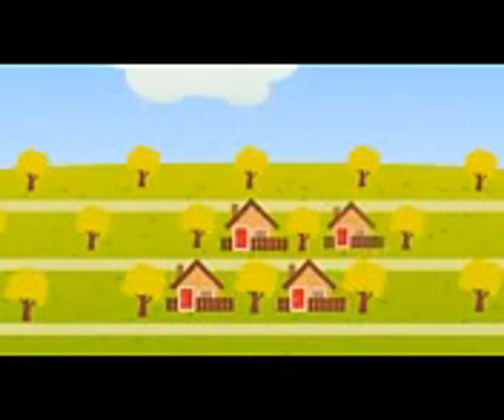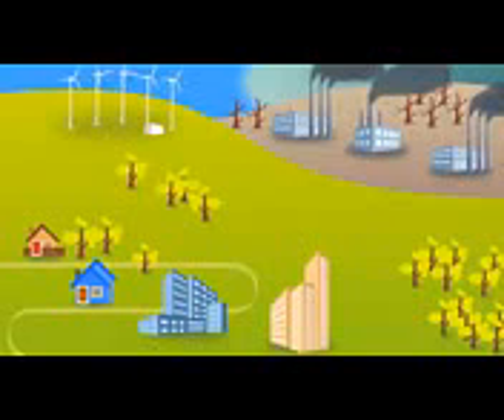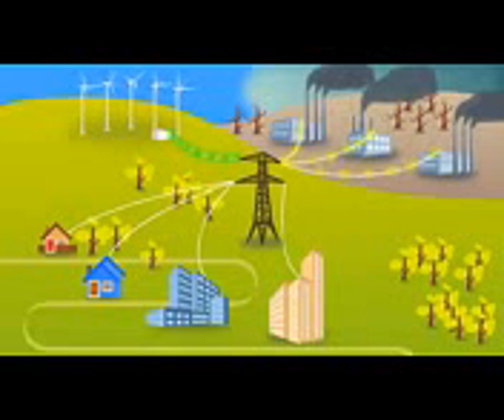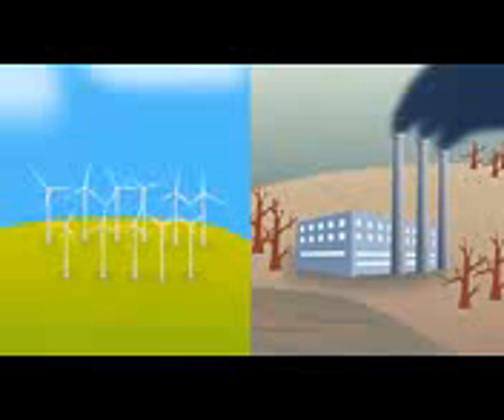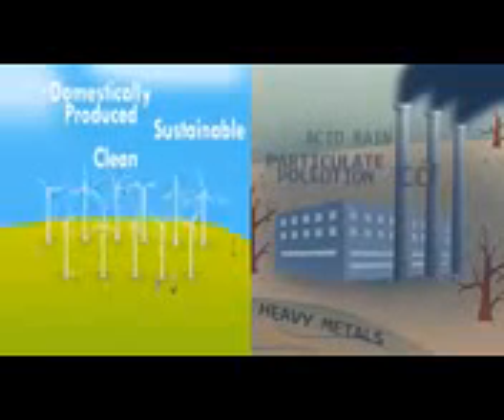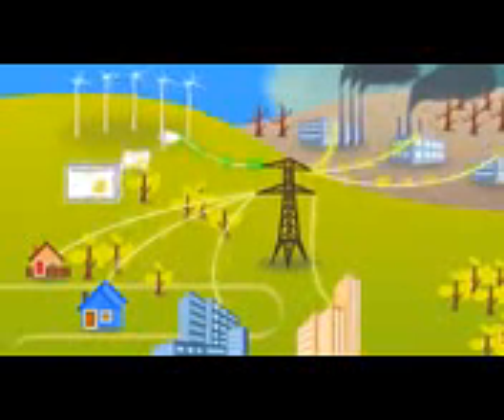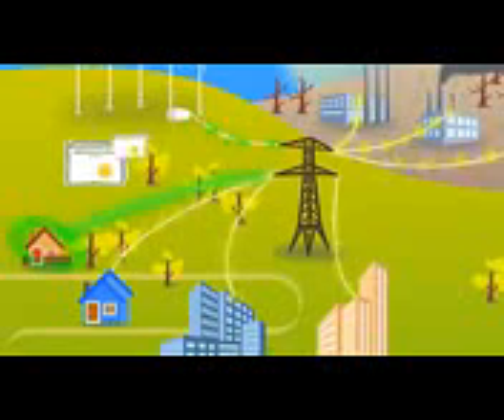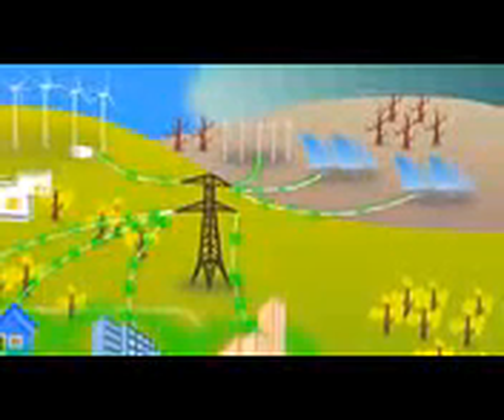REC Renewable Energy Certificate 2014 Explained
REC(Renewable Energy Certificate ) Help,Opportunity to support and change your life and Planet..Juan Carlos Pupo leader of teampowerhouse and powerofgreen in the Hispanic Community more info call or visit coacharmandotorres.com and call me back